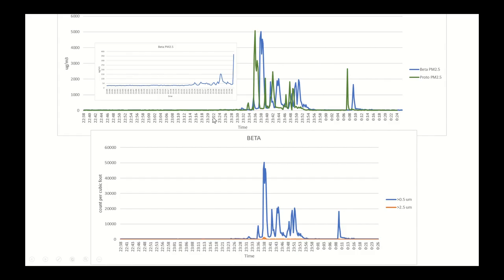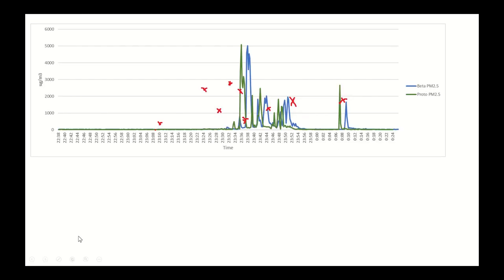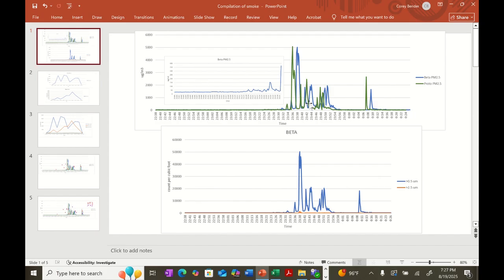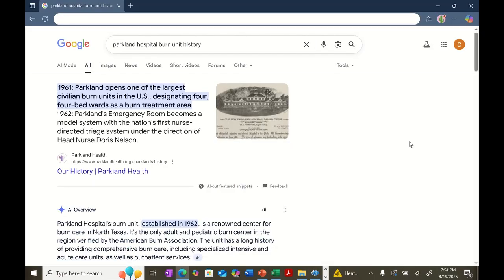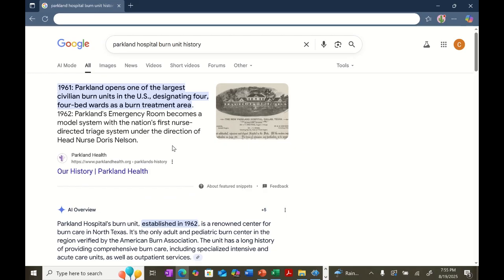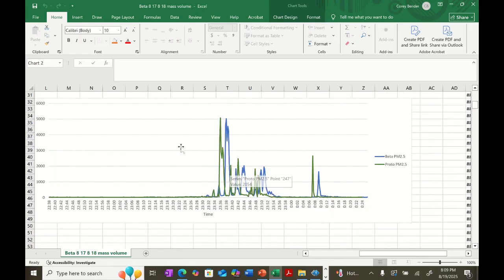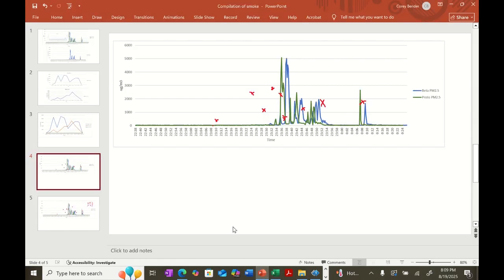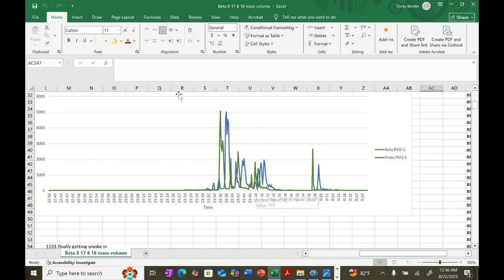Smoke'm if you Gote'm, Season 1, Episode 6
Do these PM2.5 sensors see smoke?